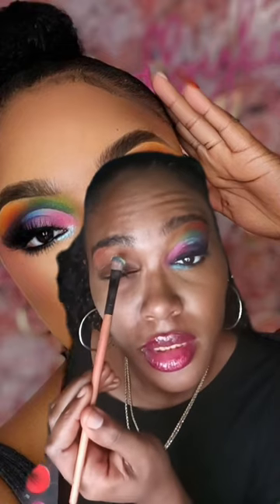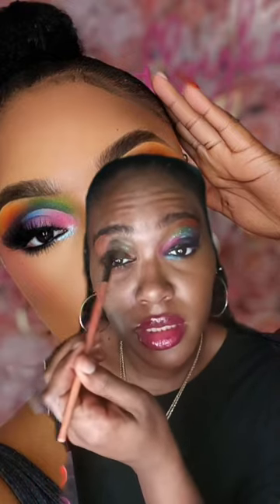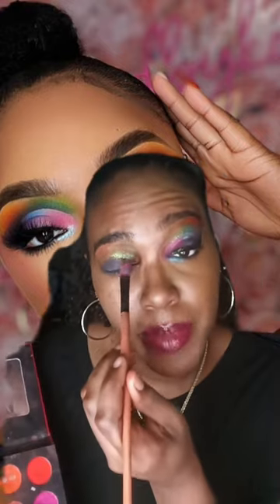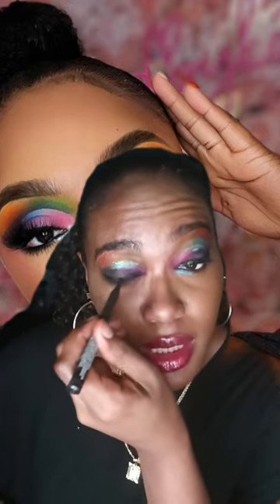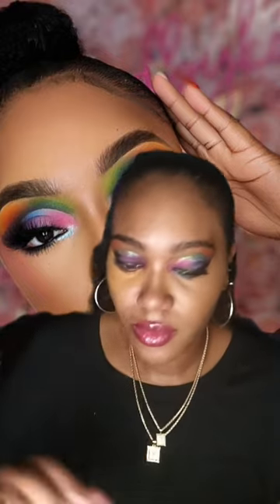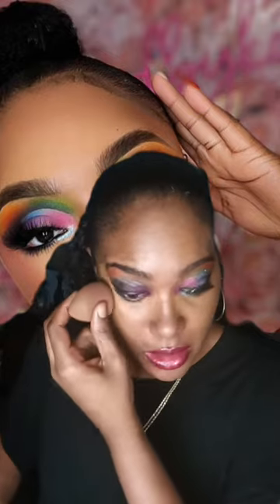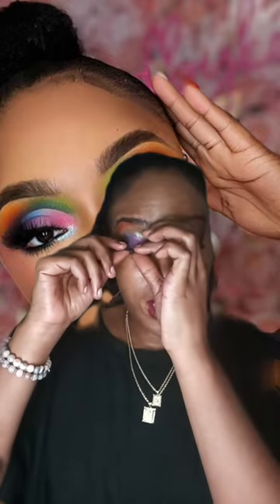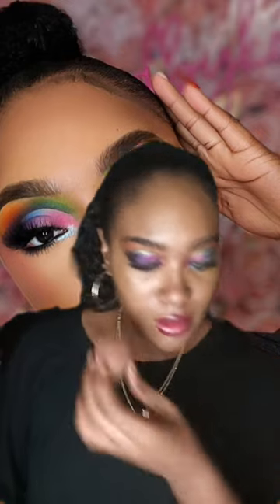Elevate Your Look with This Eyeshadow Magic 🔮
Discover the secrets of achieving a stunning eye makeup look with this eyeshadow magic tutorial. Elevate your look using a combination of mesmerizing eyeshadow shades and techniques that will leave you feeling like a true makeup magician. Whether you're a beginner or a makeup pro, this video will guide you through the steps to create a captivating and enchanting eye look. Watch now and unlock the power of eyeshadow magic! 🔮✨👁️